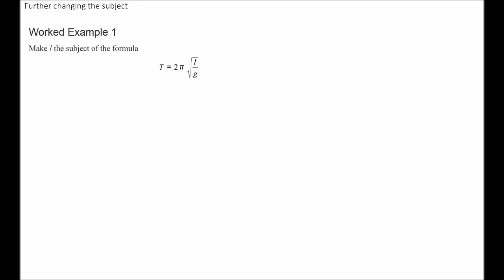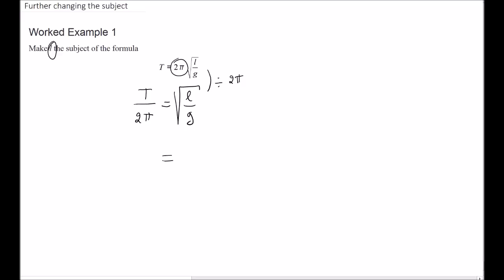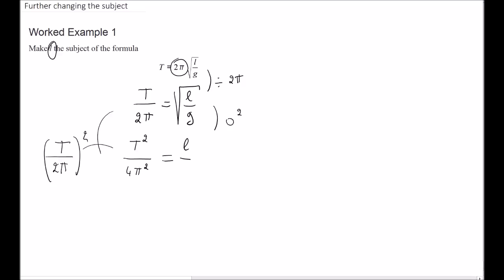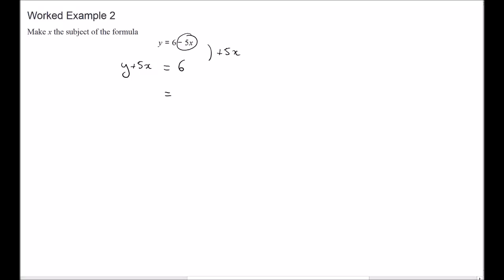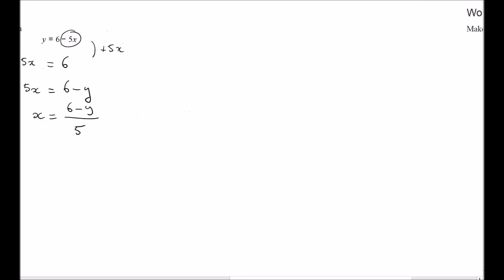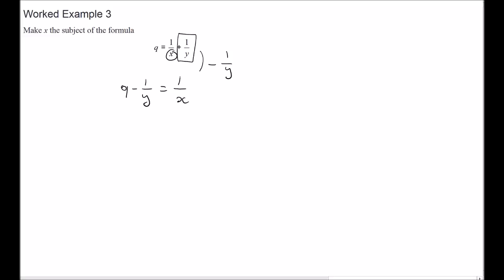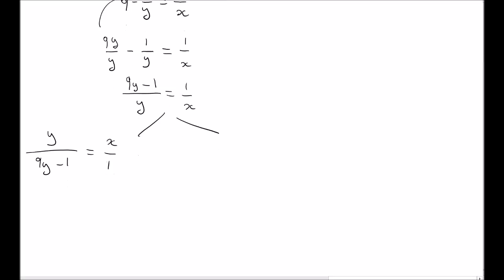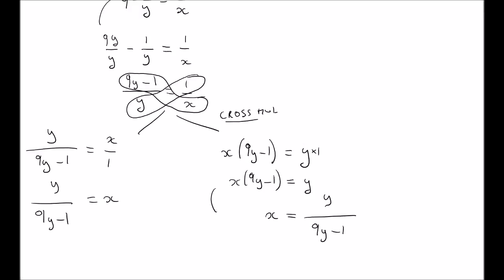16 4 Further changing the subject